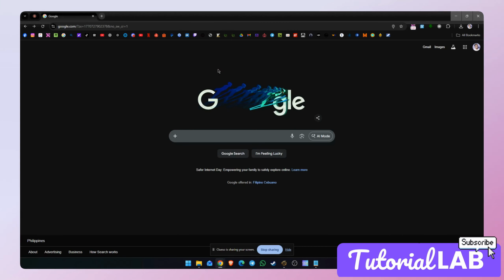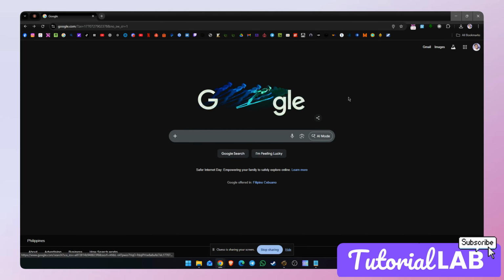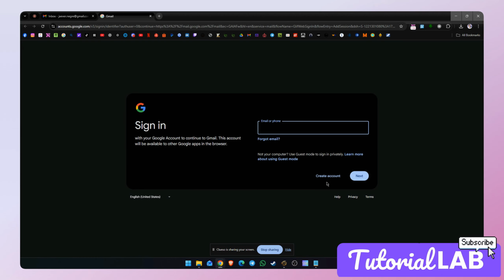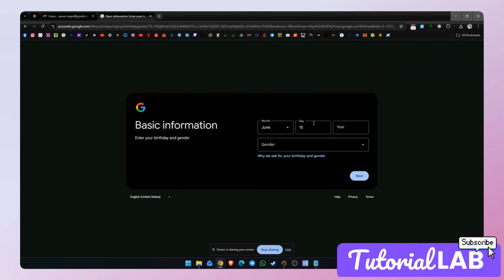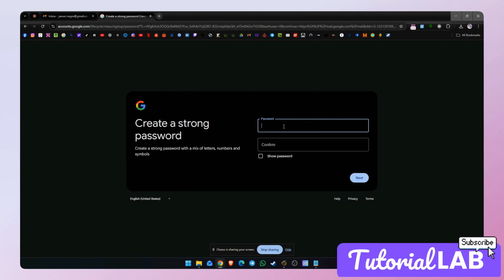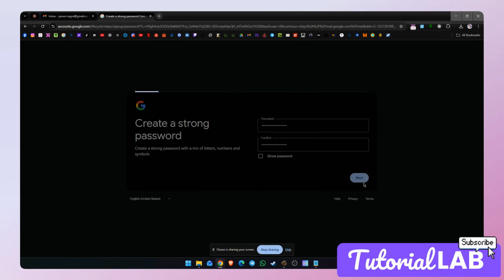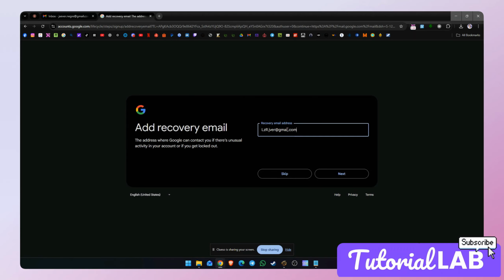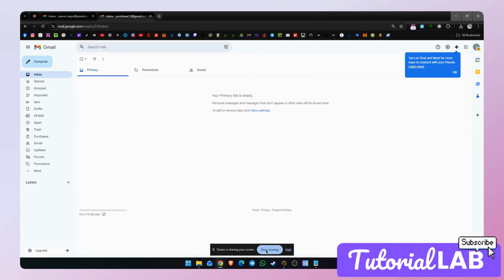How To Create Gmail Account Without Phone Number (New Method)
Hello everyone! If you're looking for a simple way to set up a Gmail account without using a phone number, this "How To Create Gmail Account Without Phone Number" tutorial is for you. In this video, we’ll guide you step-by-step through "how to create a new gmail account" quickly and easily.

Many users want to know "how to make gmail account without phone number" for privacy or convenience reasons. We’ll show you how to "create gmail account without phone number" while avoiding common mistakes during the signup process.

You’ll also learn about options related to "how to create unlimited gmail account without phone number" and understand how Google’s verification system works. By the end of this guide, you’ll clearly know "how to create a gmail account without phone number" safely and successfully.